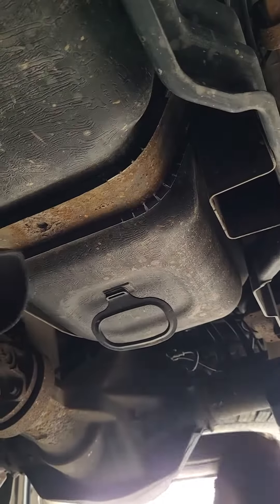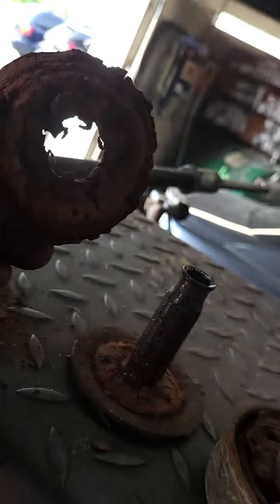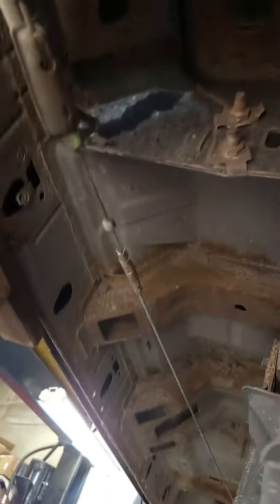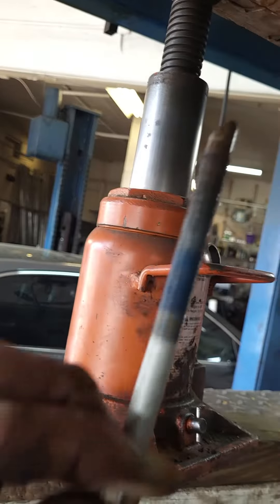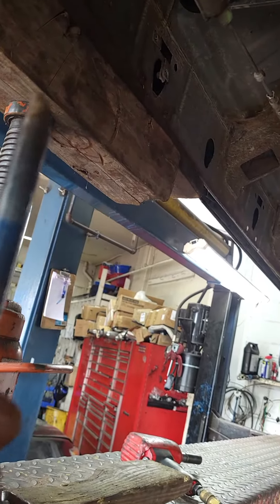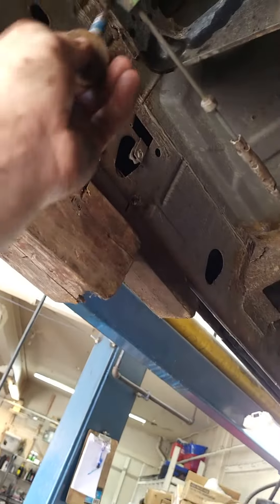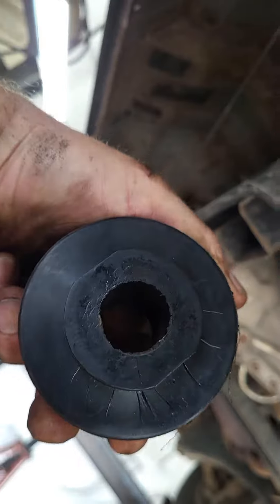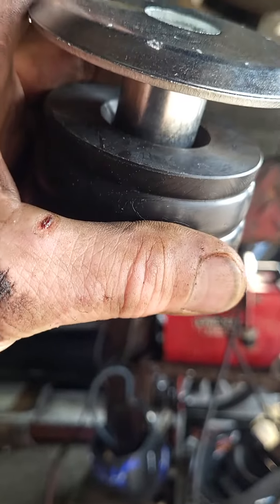f250 drivers cab mount alway fun